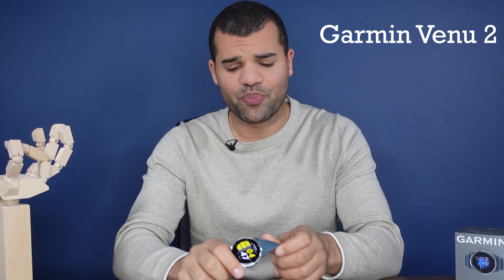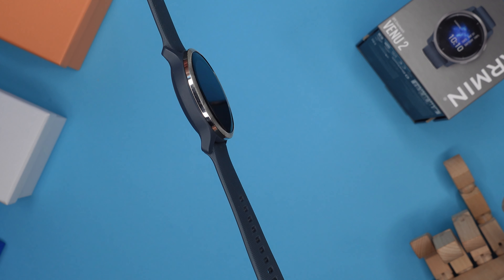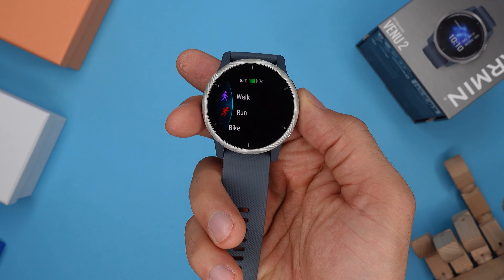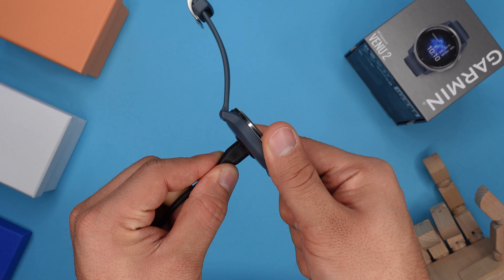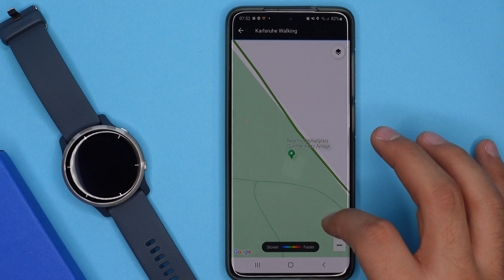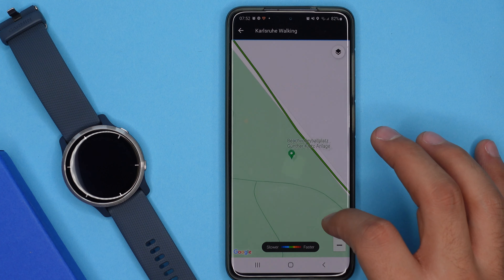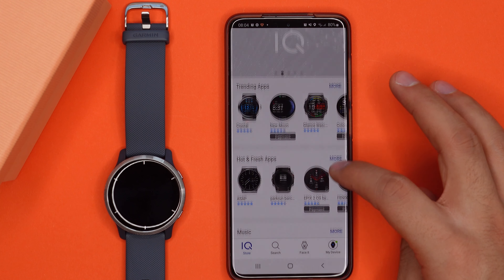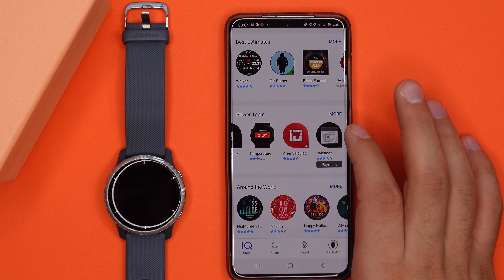Garmin Venu 2 One Year Later l What's Great and What's Not! l Sportwatch Review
Venu 2 on Amazon
The Garmin Venu 2 is now about One Year old and here is what I really like about that sportwatch/smartwatch and what not even though it's definitly more things that I like.